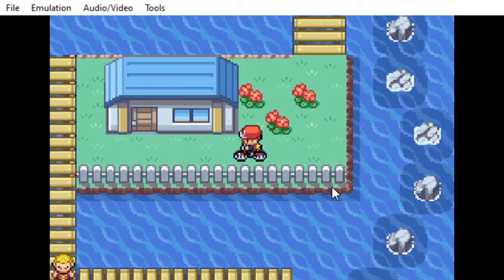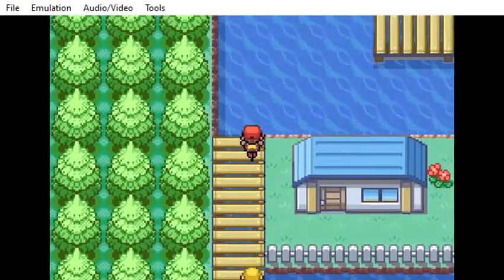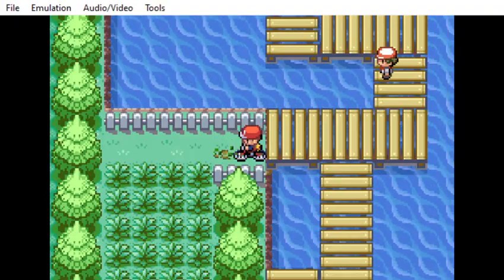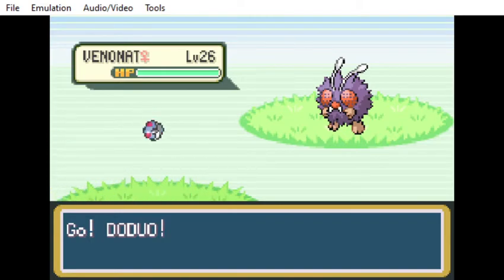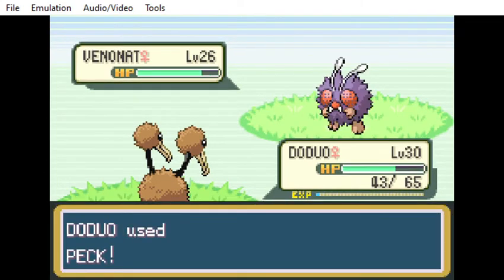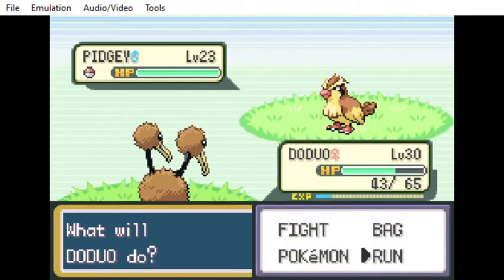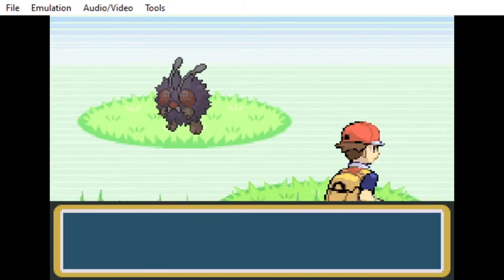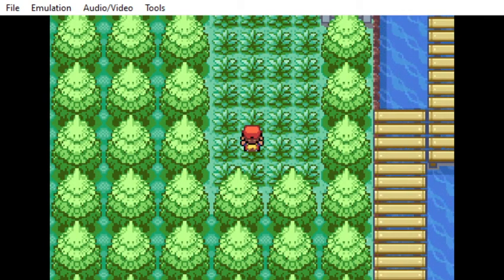How to get Venonat in Pokemon FireRed